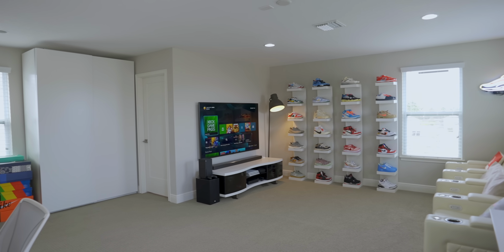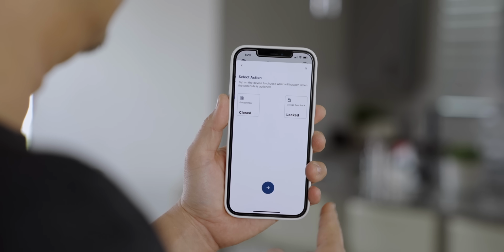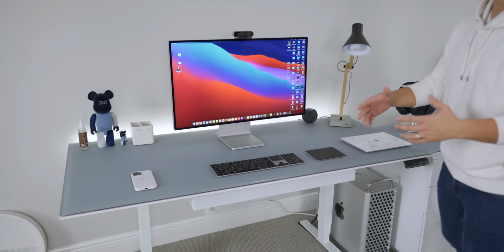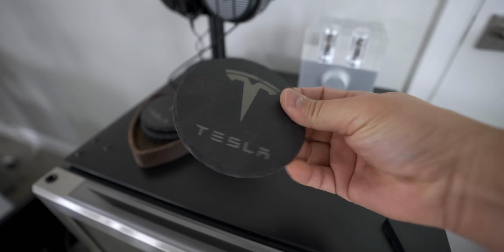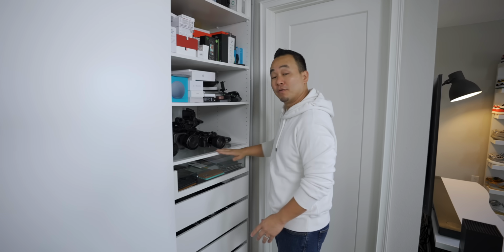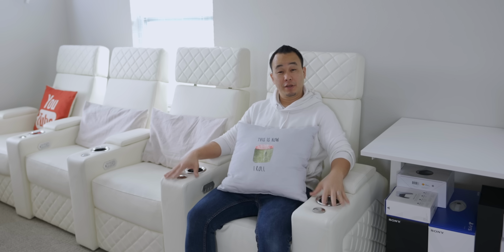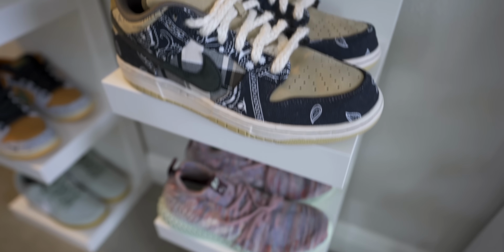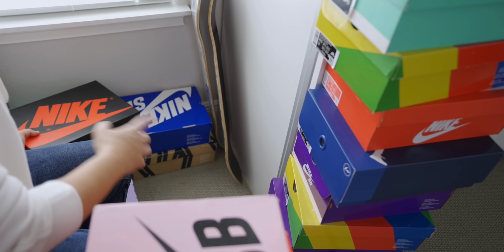Ultimate Smart Home Tech and Home Office Tour (2021)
Here is the next part of the Ultimate Smart Home Tech Series where I show you my full tour of my Home Office that is located in the Garage Apartment. My smart home setup in the Garage allows me to get Key by Amazon In-Garage Delivery for safe contactless package drop offs and gives me secure access with the MyQ App and Liftmaster's Secure View Garage Door opener.

This isn't a full Smart Home focused Tour but also has my Desk Setup and Organization suggestions.  For more detailed Smart Home Tech, smart home ideas , best smart home tech and Home Automation videos stay tuned and the next ones will be focused on how to setup the Ultimate Smart Home.  More Smart home 2021 tours coming soon including a Home Gym Tour.  There is a bonus here since many of you are into sneakers I do a tour of my sneaker collection as well. Let me know what you think of my Home Office 2021.

Content:

0:00 Intro
0:23 Smart Home/Apartment Tour
3:27 Desk Setup
6:43 Organization
8:18 Media, Gaming and TV Setup
10:31 Sneaker Collection